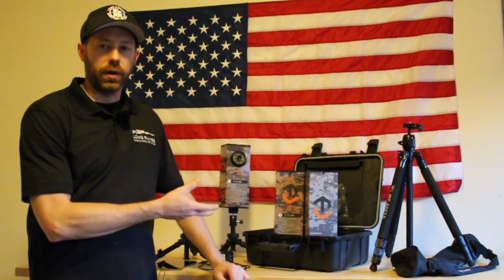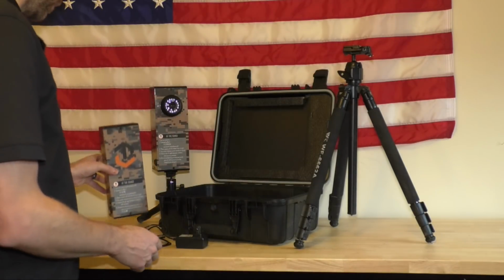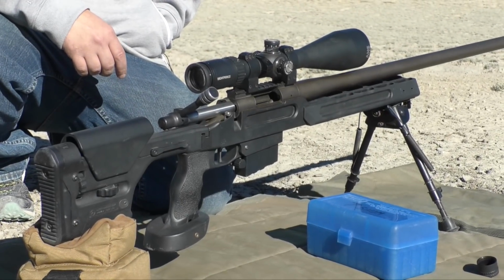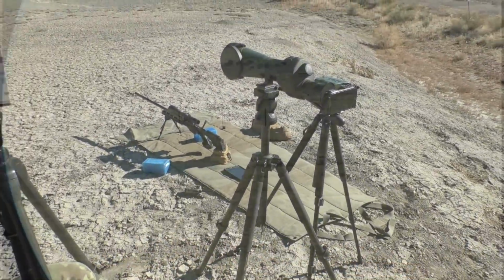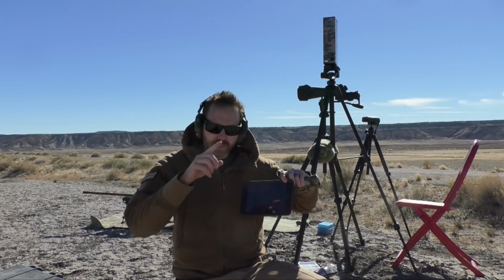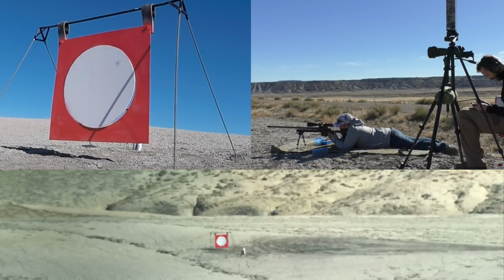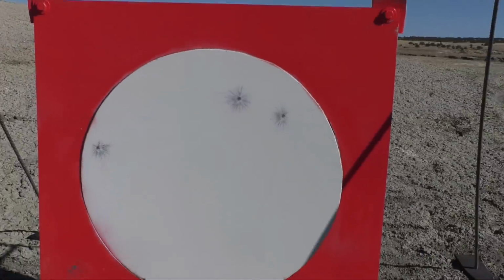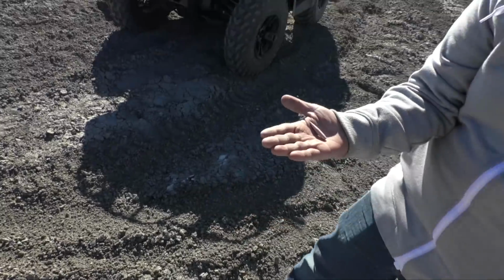7 SAUM Shooting 1.5 Miles - Target Vision ELR 2 Mile Camera System Review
LRSU Product Review of the ELR Target Camera System by Target Vision.

This system is capable of broadcasting HD quality video via WiFi from the target to the shooters position up to 2 miles away.  The shooter can easily view the live feed via the Target Vision App for iPhone, iPad or Android smart devices.  The app also allows you to record video, picture and mark & number your shots on screen which is a huge help when doing load development.

This kit is $899 and we strongly recommend the the additional $39 for the bullet proof warranty.  With the warranty if you ever happen to shoot your camera during use they will repair or replace it at no cost for life.

We were exceptionally impressed with this system.  It's very simple to use, reliable and extremely helpful especially when shooting at extreme distances.

We put the system to the test today by shooting a 48" AR500 Steel Target with a 36" inner target at 2645 yards.  That's a touch more than 1.5 miles!

The rifle we're using is a custom 7mm short action ultra mag built by Justin's Custom Gun's in Toquerville, Utah.

Rifle Specs:
Trued Remington 700 action
30" Krieger 1:8.5 twist barrel
JP Enterprises Rifle Chassis
Nightforce SHV 5-20 optics

Ammo is handloaded 183 gr Sierra Match Kings going 3000 fps.